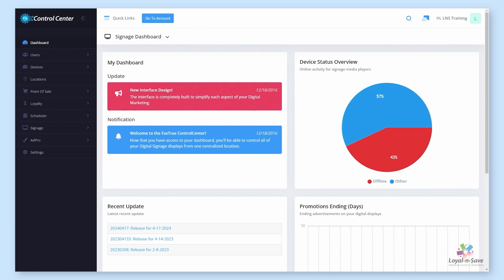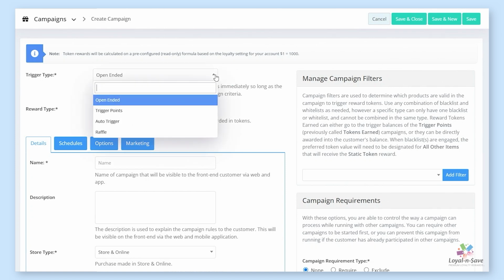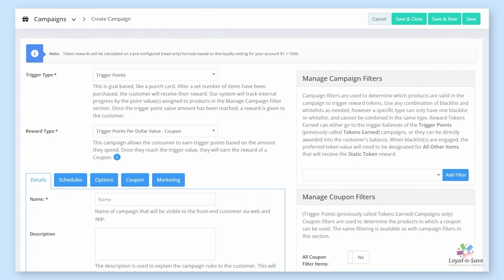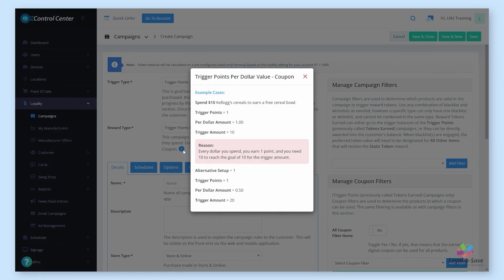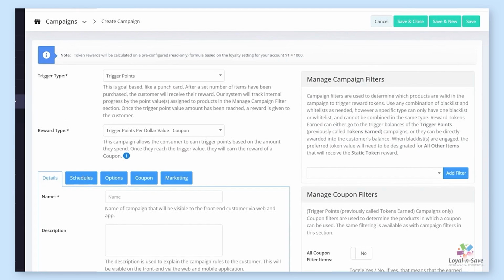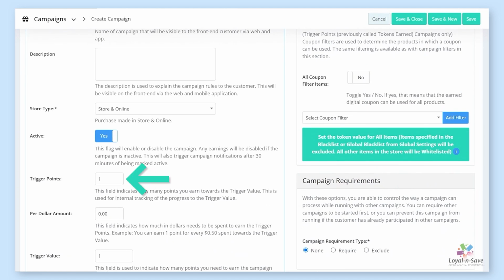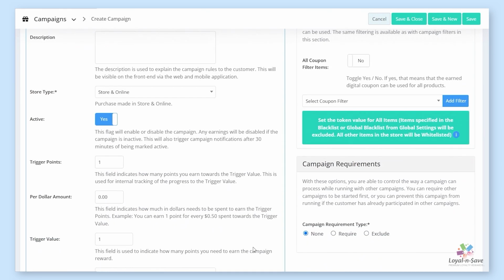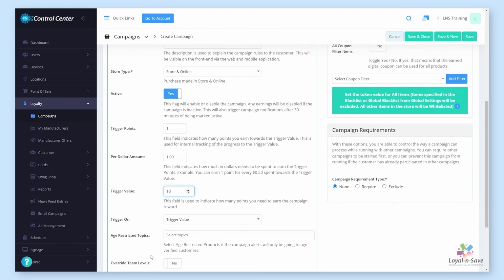Navigating Trigger Points Per Dollar Value Coupon (Loyal-n-Save Training)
Learn how to create powerful loyalty campaigns that keep your customers coming back!

This training session guides you step-by-step through setting up the Trigger Points Per Dollar Value Coupon campaign in your customer loyalty program.

Discover how to reward customers based on their spending, encouraging them to reach specific thresholds to unlock exciting rewards.

00:00 - Introduction to Trigger Points Campaign
00:07 - Accessing the Campaign Module
00:15 - Setting Up a New Campaign
00:17 - Selecting the Reward Type
00:25 - How Trigger Points Work
00:46 - Example: Earning Points for Purchases
01:09 - Setting Trigger Point Details
01:39 - Configuring Point Values
01:47 - Closing Remarks on Trigger Points Campaign Setup